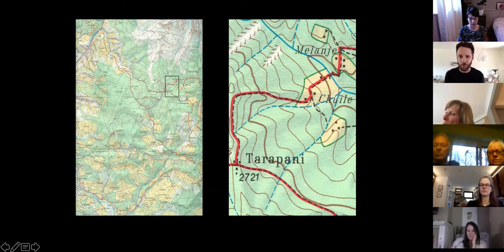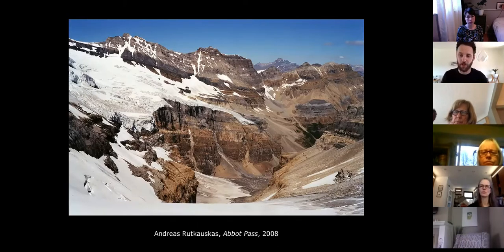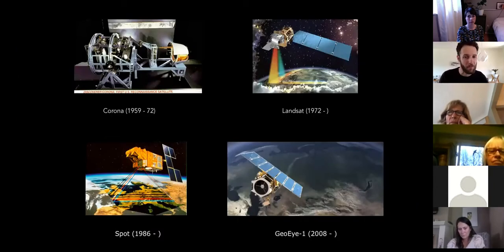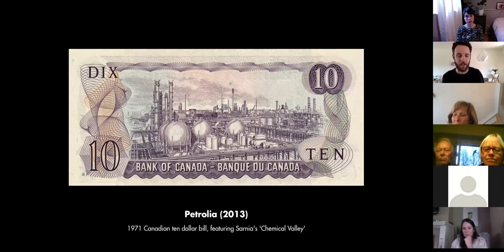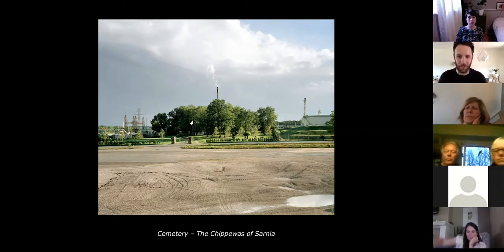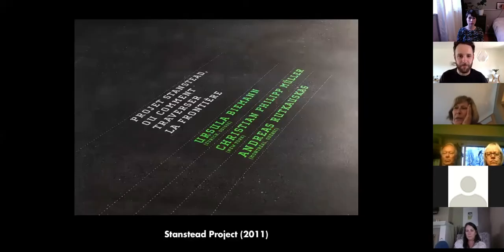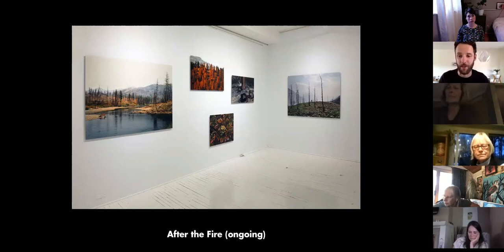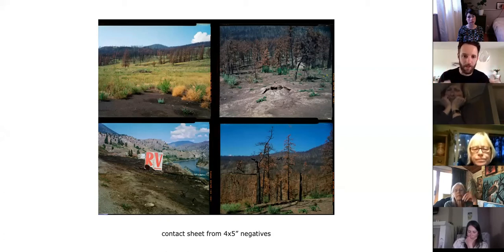UBCO Lecture Series // Andreas Rutkauskas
Listen to Andreas Rutkauskas lead a lecture, where he examines his past research, which relies principally on photography as an artistic medium. His talk touches on the theme of his projects, which focus on landscapes that have been affected by technology, including cycles of industrialization in Canada’s oil patch, the impact of Internet-based research on wilderness recreation, and the subtle technologies used to monitor the Canada/U.S. border. His photographic approach seeks to reveal diverse perspectives, act as a critical foil to dominant media representations of destruction and bravery and open up space for the consideration of practices of resiliency, including the reintegration of fire as a means of maintaining healthy forests and associated ecosystems.